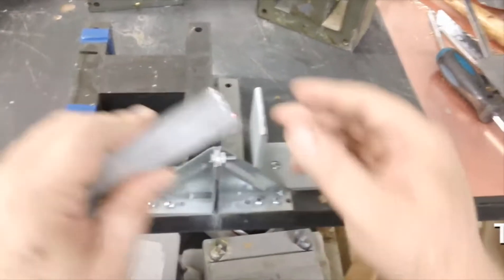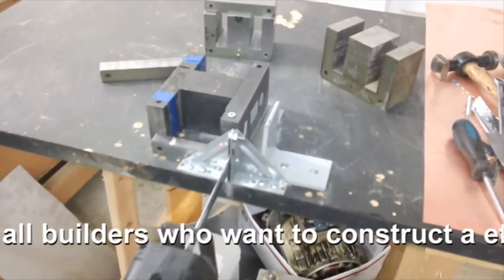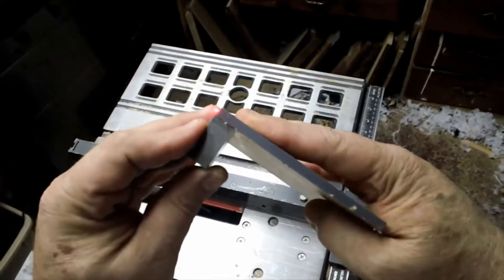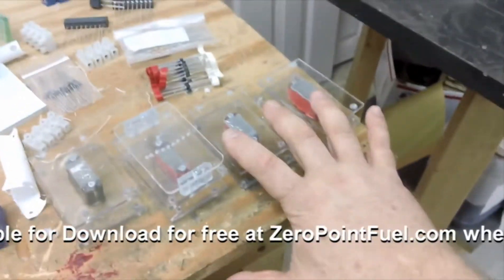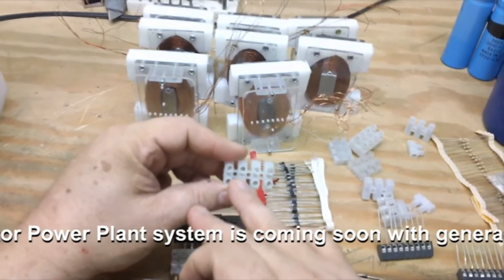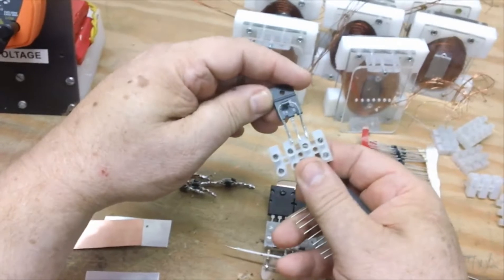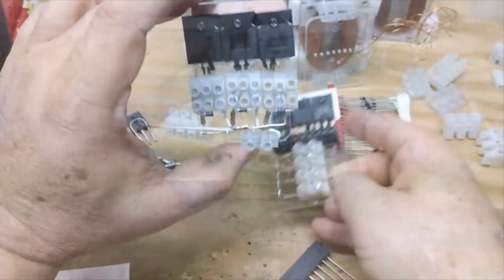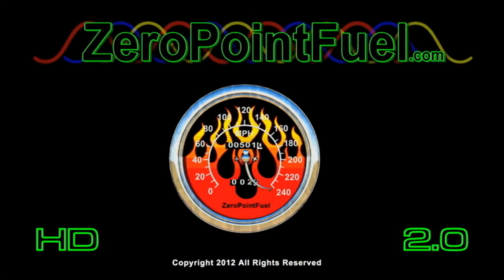Update BoxMotor coils and control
This video is a weekly update on the progress of the small BoxMotor video series talking about coils and control boards.